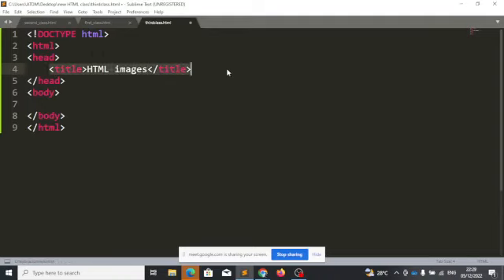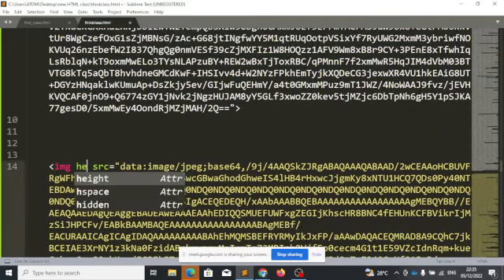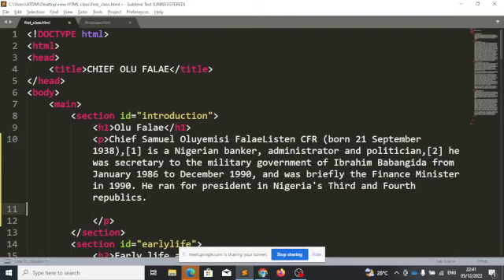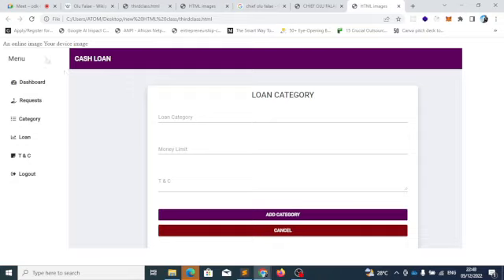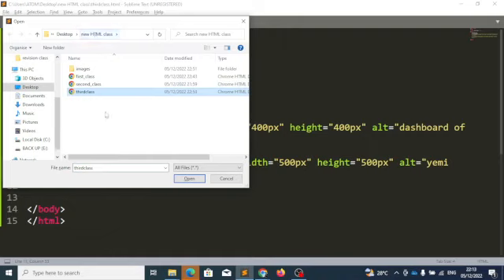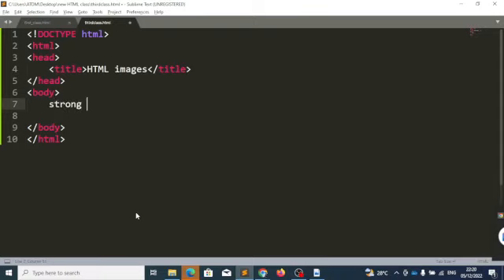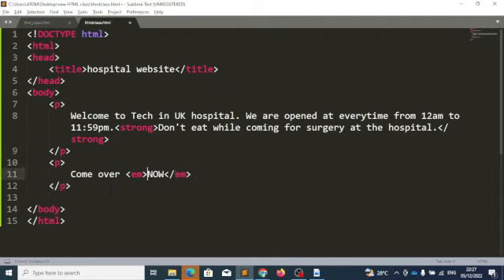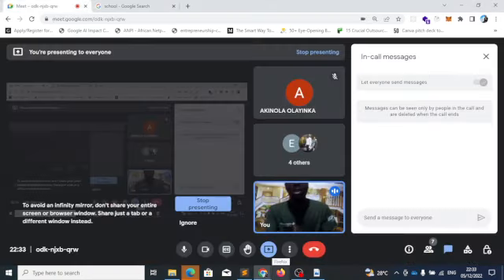HTML img, strong and em tag